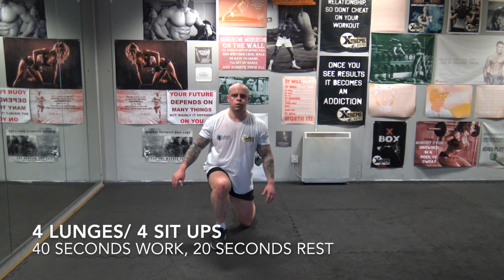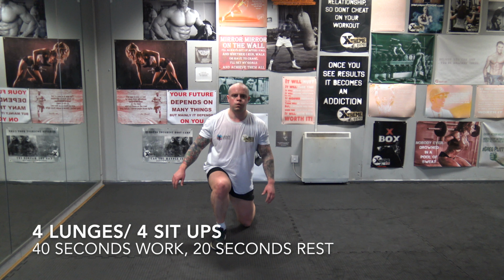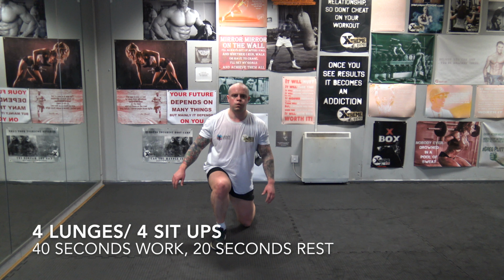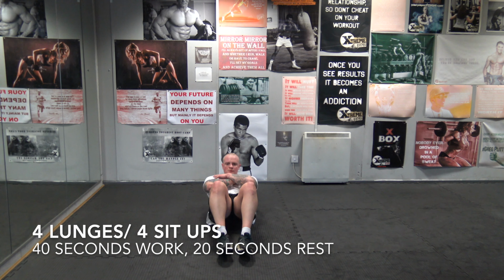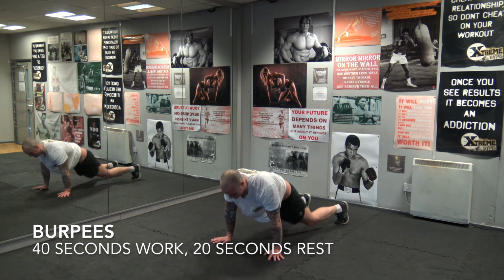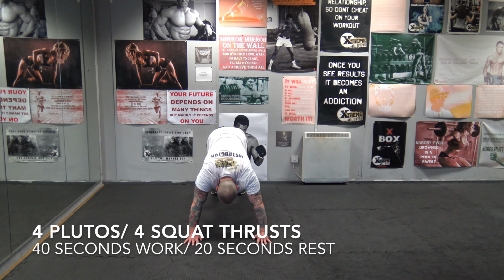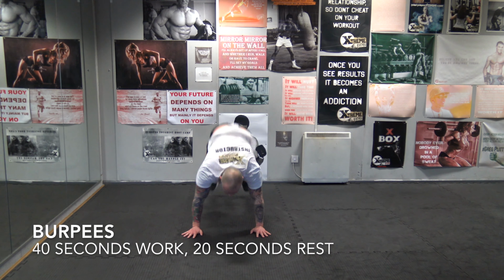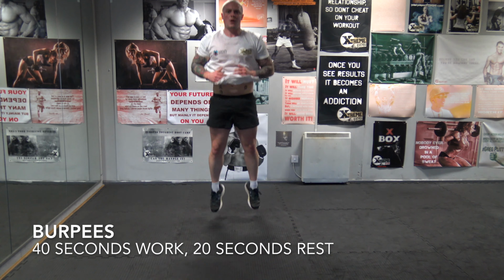HOME WORKOUT | BODYWEIGHT HIIT WORKOUT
Here is a bodyweight HIIT workout you can do at home!

Workout
4 Push ups/ 4 squats
Burpees
4 Lunges/ 4 sit ups
Burpees
4 Plutos/ 4 squat thrusts

40 seconds work, 20 seconds rest

Check out the gym!